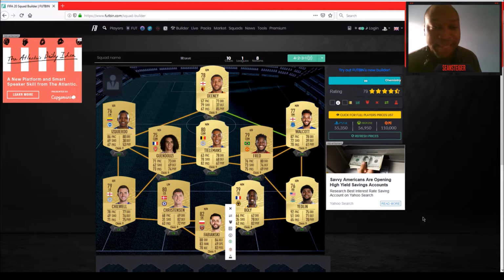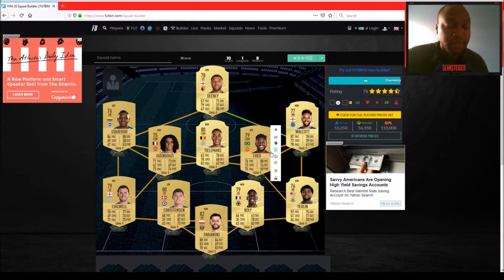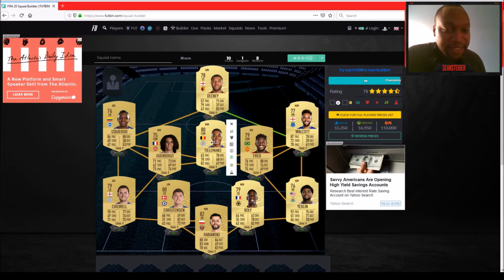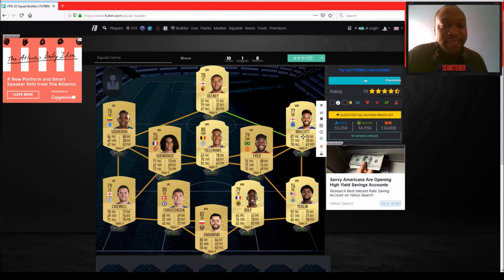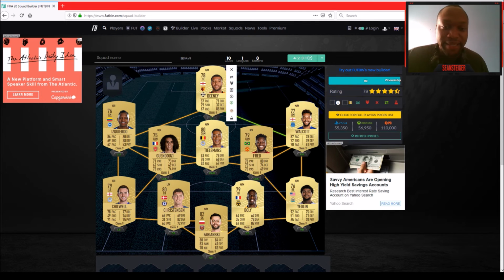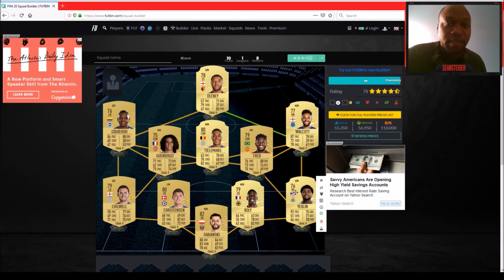FIFA 20 Best EPL Starter Squad!!! Most OP Players!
In this video, I assemble the perfect starting EPL squad for FIFA 20.  These players bring the perfect blend of performance and affordability.  Any suggestions?  Sound off in the comments below!